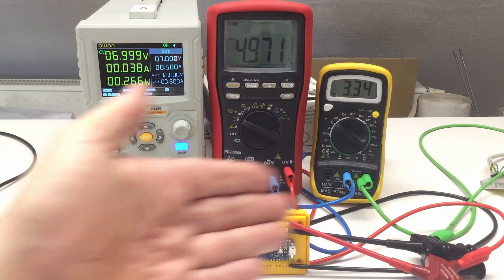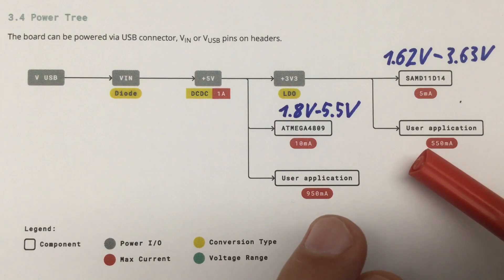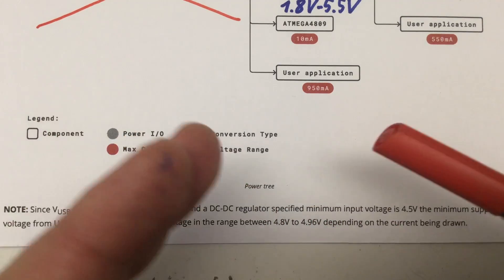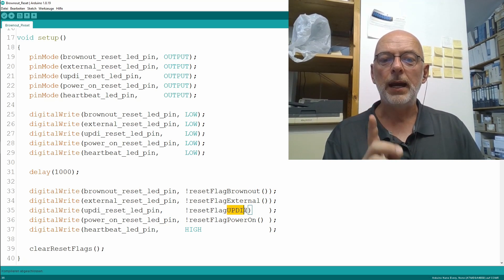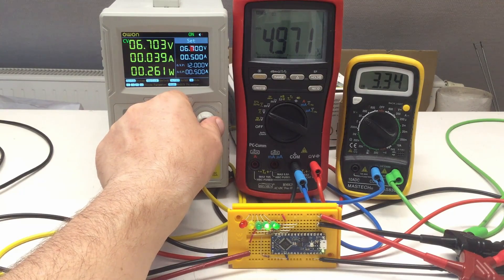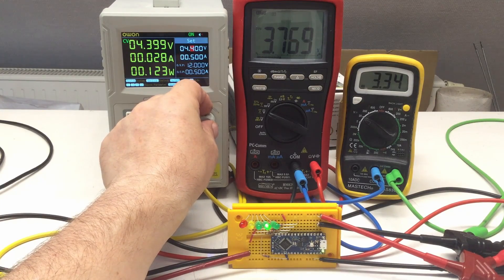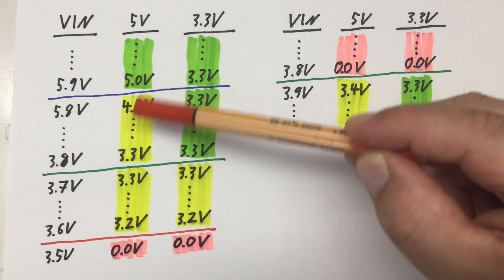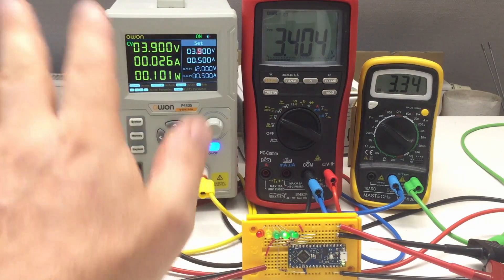Arduino Nano Every – Power Supply Architecture and Brownouts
We’ve seen a lot of reset types, but never a brownout reset …
↓↓↓ Complete description, time index and links below ↓↓↓

In the last two videos we’ve talked about the different types of resets you can detect in your sketch running on an Arduino Nano Every, sporting a megaAVR 0-series ATmega4809 (links below). However, we’ve never seen a brown-out reset.

So let’s starve our Arduino of electricity to drive it into a brownout. But before that we have a look at the Nano Every’s power supply architecture, what’s on my breadboard and the sketch I’m running. Spoiler alert: Brownout but no reset 

00:00 Intro – we’ve never seen a brownout reset
01:01 Power supply – of the Arduino Nano Every
04:49 Breadboard – already featured in last videos
05:34 Sketch – already featured in the last videos
07:46 Brownout – down to 3.5V VIN and up again
12:08 Summary – 5V rail goes first, then the 3.3V
13:42 Wrap-up – megaAVR brown-out detector, bye